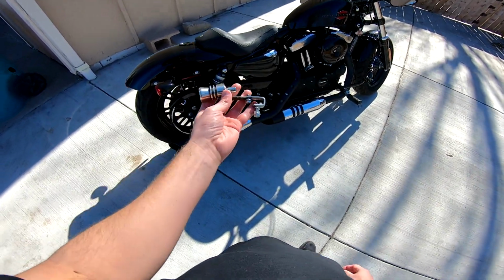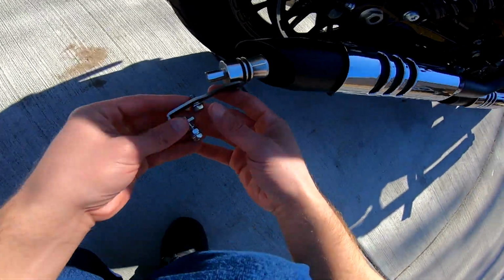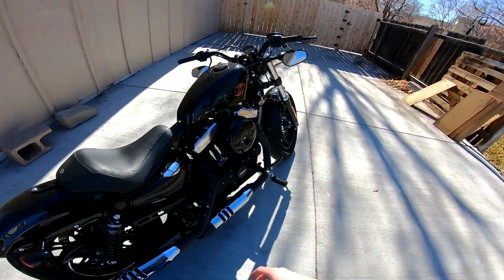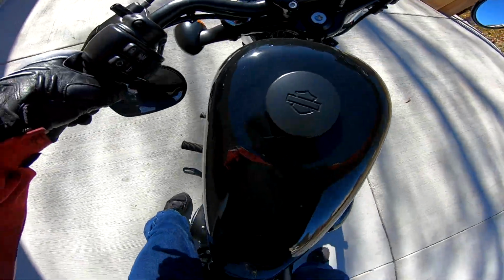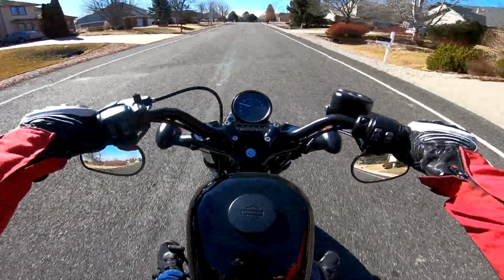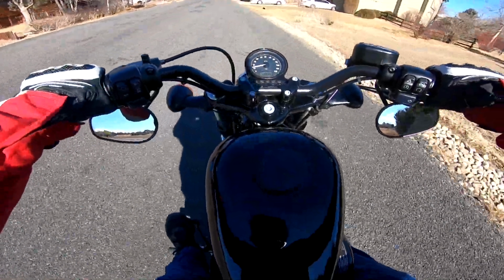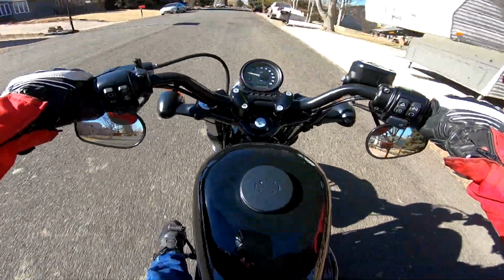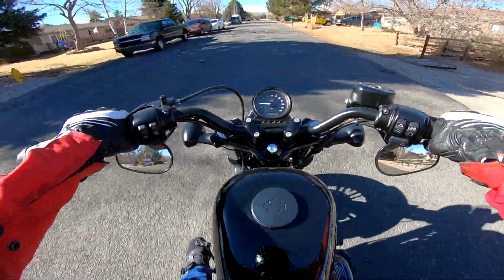Turbo Exhaust Whistle Vs Harley Davidson Forty Eight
New videos on Mondays.